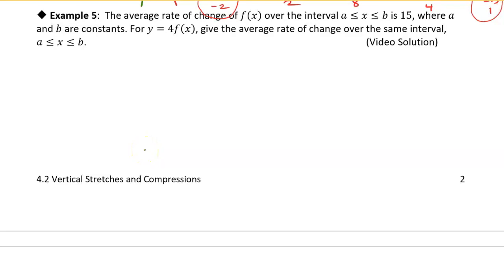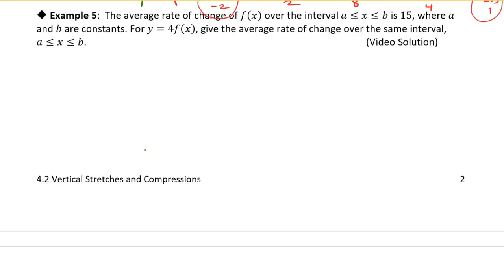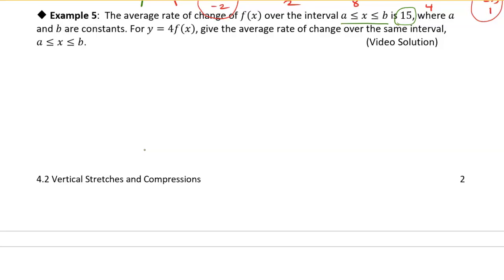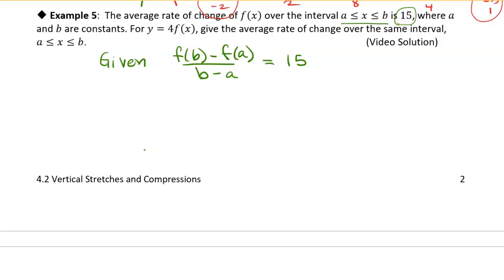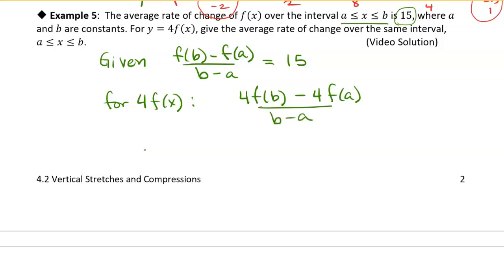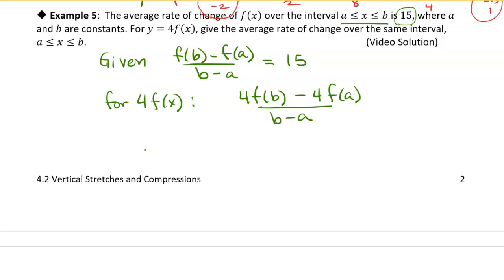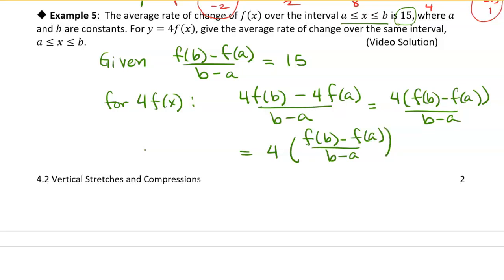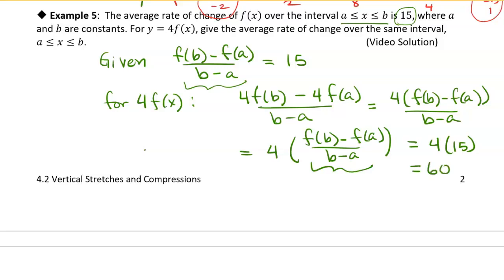4.2 Vertical Stretches and Compressions: Example 5